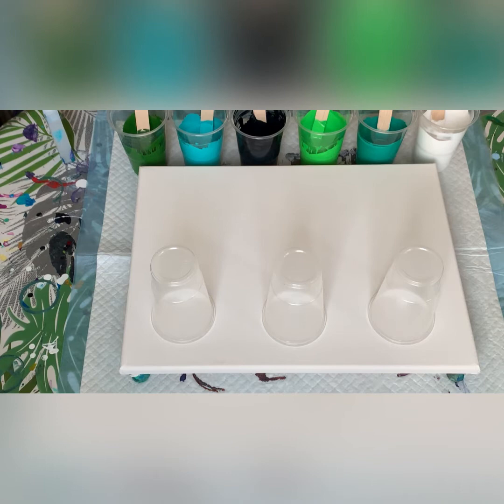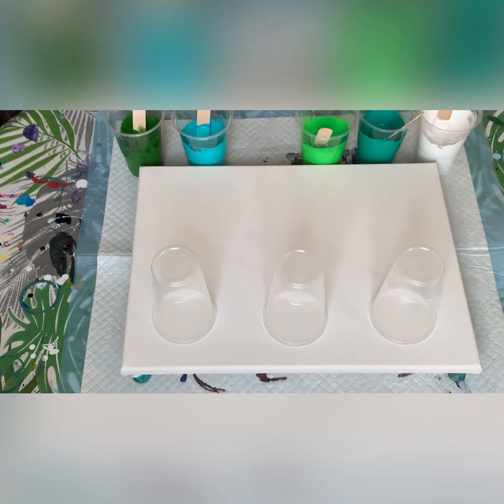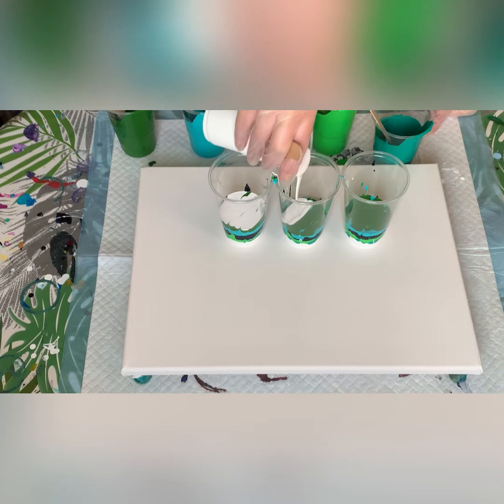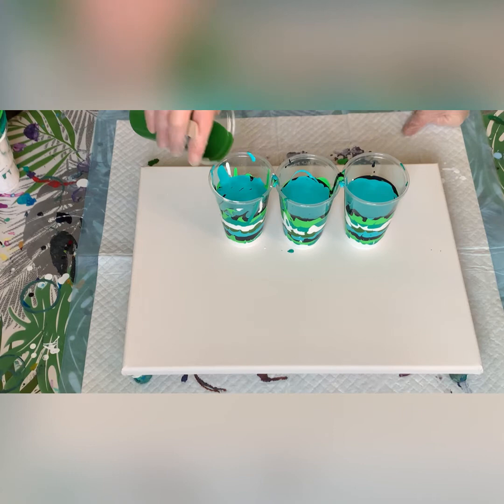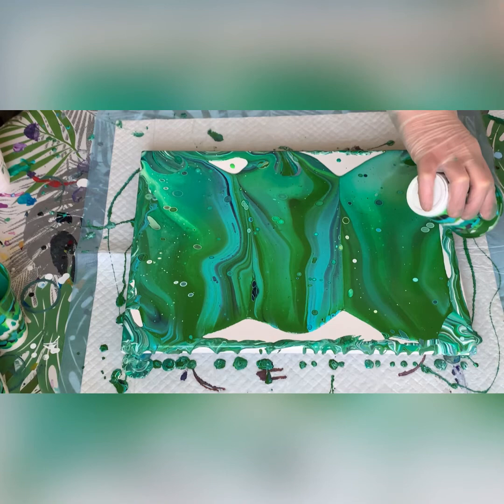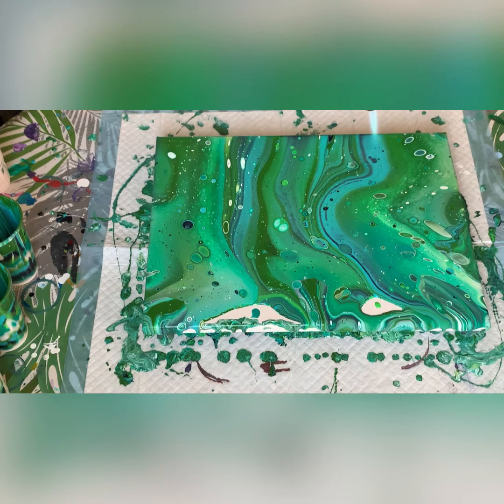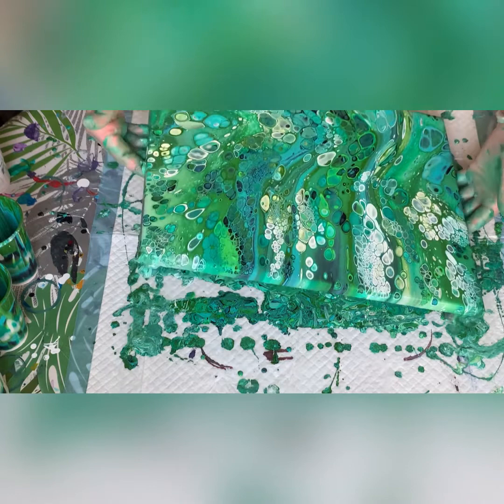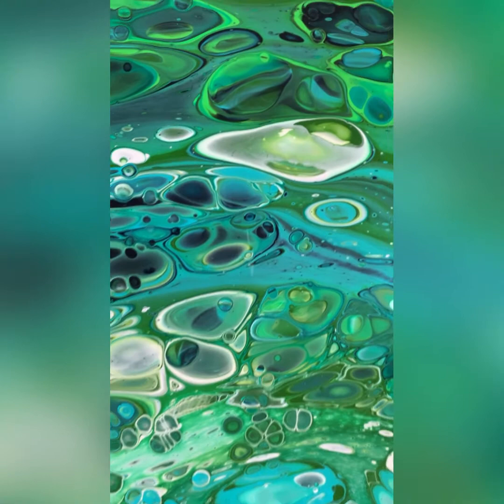#124 Inspired by Julie Cutts, a green flip cup and drag pour 💚💚💚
Etsy.com/LudivineCreationsUK
YouTube.com/LudivineCreations